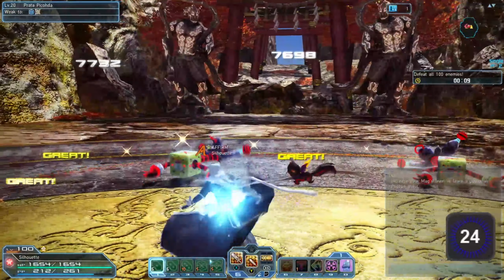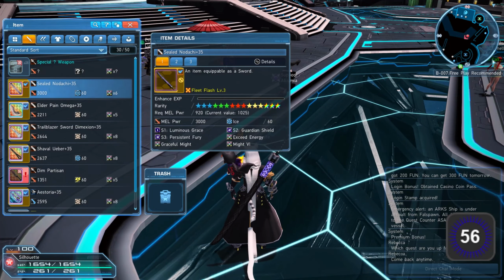UNLOCK YOUR J-SWORD WEAPON CAMO, AND TITLE! || The 23,000 Enemy Grind for bragging rights!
The legendary Tsumikiri J-Sword has finally arrived in Cradle of Darkness Ultra Hard drops, and in order to unlock it and earn your bragging rights, you're going to have to kill 23,000 enemies with it! Sorry Bravers, this katana is for Heroes and Hunters only, and they have both God and Anime on their side! So what're you gonna' do? Speedrun or Grind? Go play Minecraft? No diamonds compare to this one amazing piece of PSO history, so consider taking the time to farm it and follow in the footsteps of those who came before you.

The wonderful screenshots provided for the thumbnail and in the video are courtesy of Ratmut in ARKS Council!

The gameplay footage of the Tsumikiri J-Sword special ability is courtesy of pheonixmog.

EDIT: Apparently, I was sleepy while editing and accidentally clipped the wrong mission when I mentioned Rush Practice Harukotan. My bad. Dark vestiges was put up in error. =(

I plan on posting plenty of PSO2-related content to help brief and guide you all on your journeys as ARKS, and hopefully give you a bit of an easier time as you go through the game.

If you're thinking of playing, you can get some Blue ARKS badges by using my code: 10878416

Wanna' buy a cool Resta, Shifta or Deband mug, and get your buffs in the morning? You'd be doing me a solid, too!